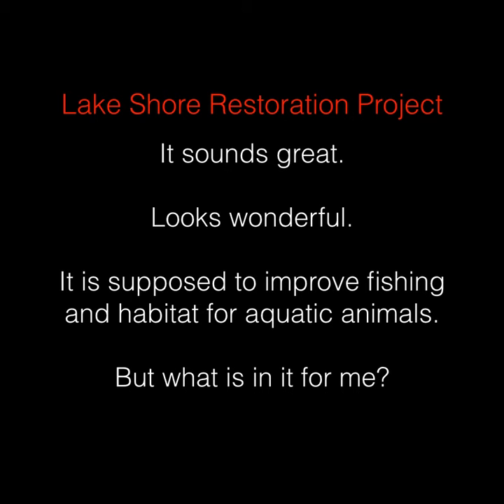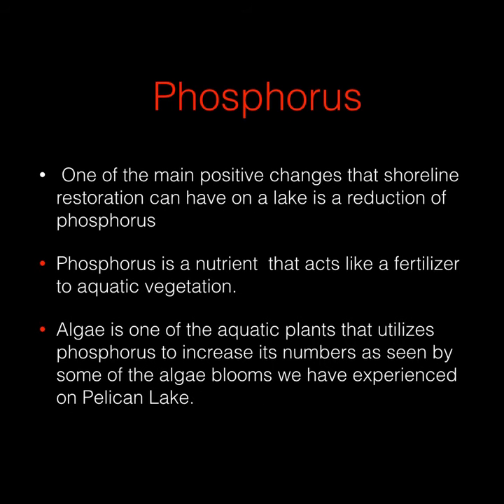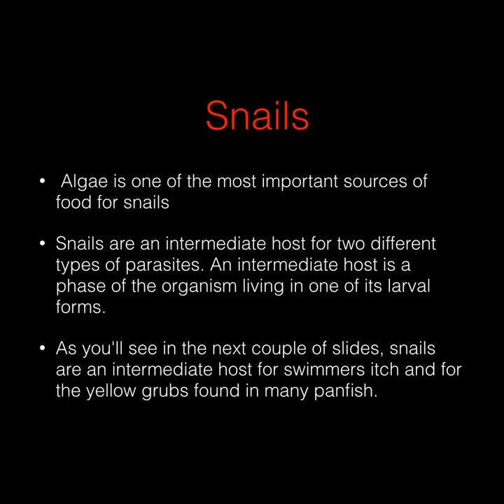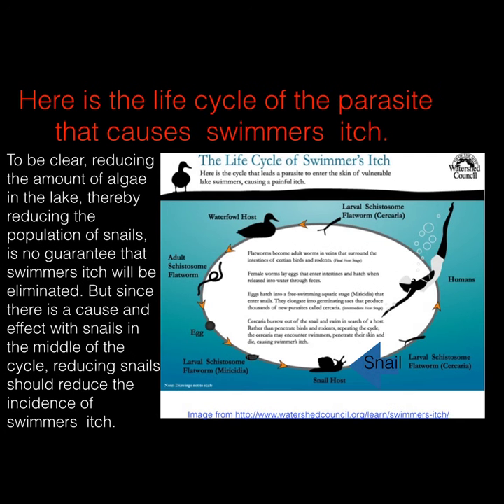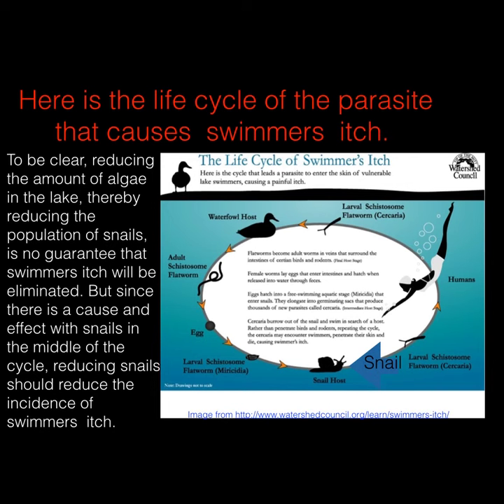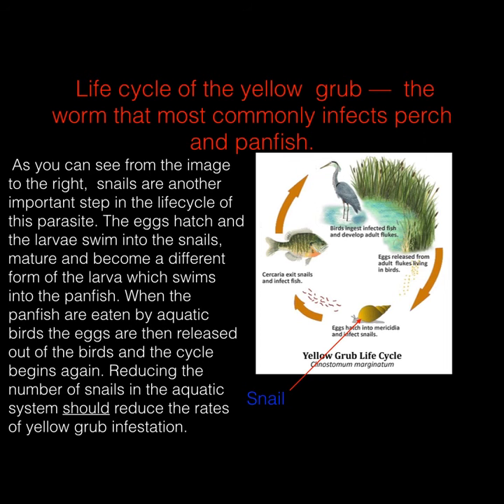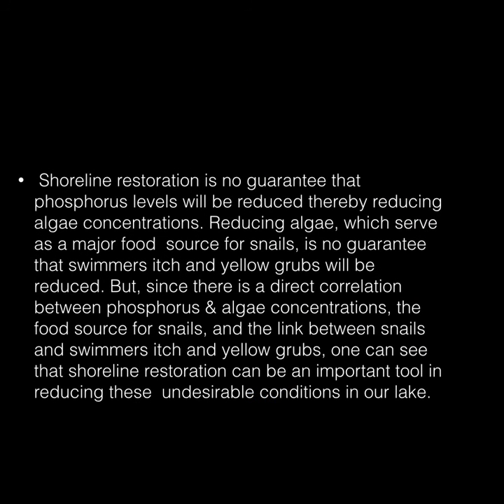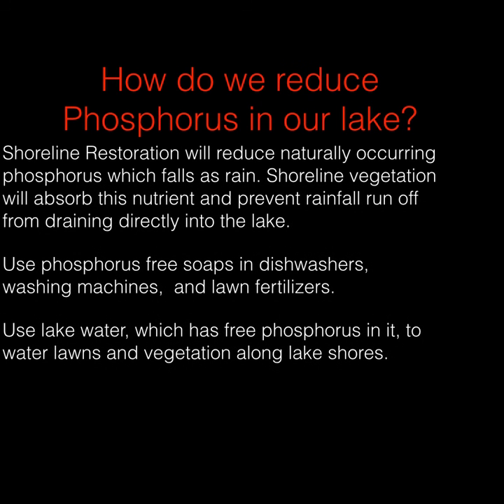ShorelineRestoration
Shoreline Restoration Project on Pelican Lake